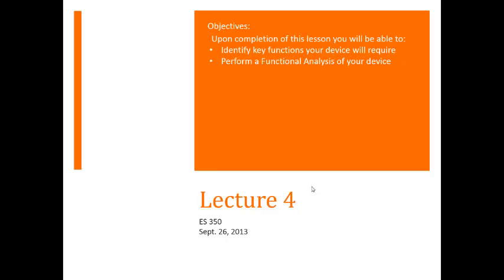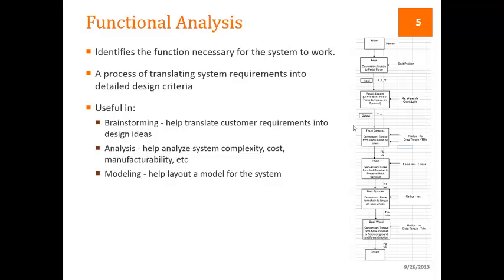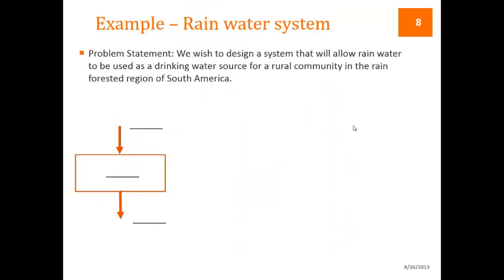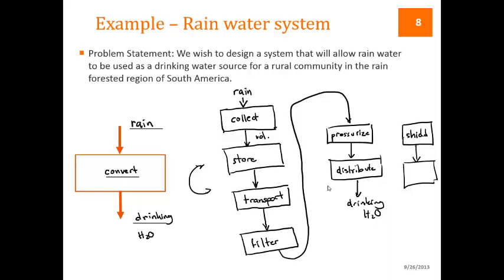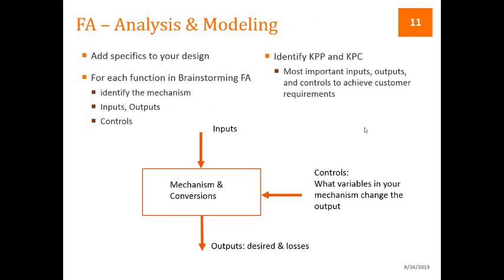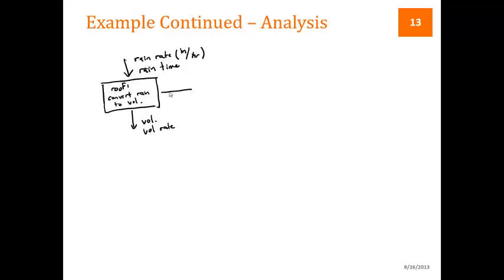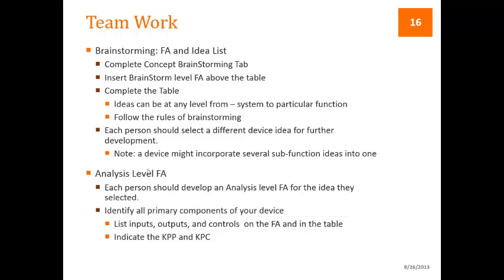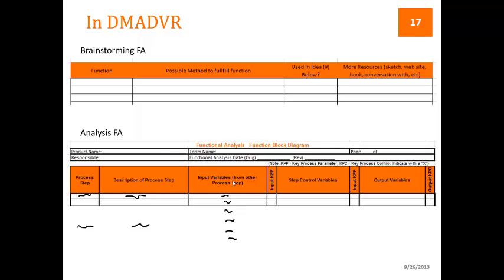ES 350 - Lesson 4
Functional Analysis and its use in brainstorming and basic analysis